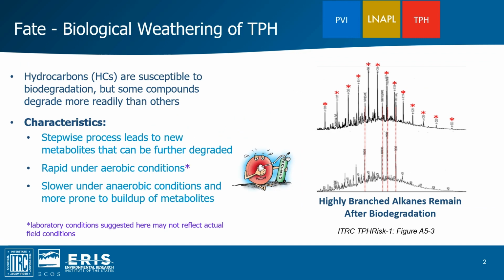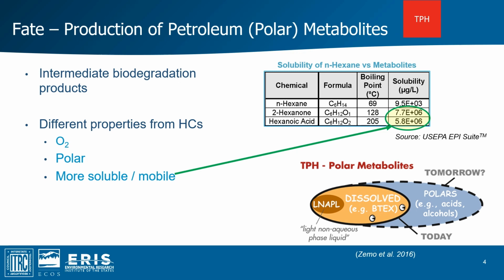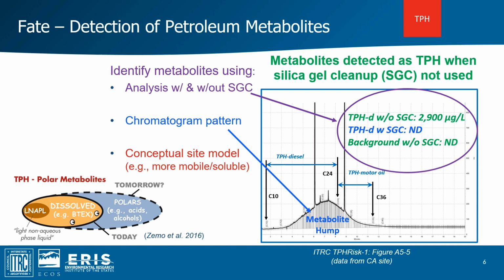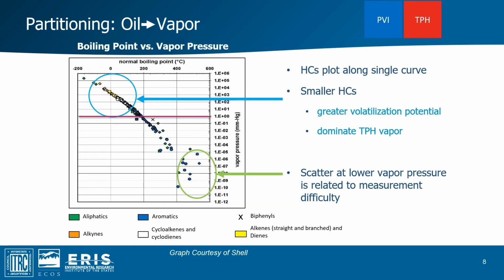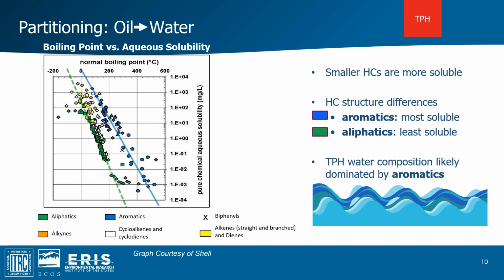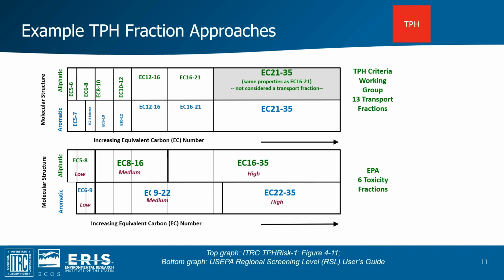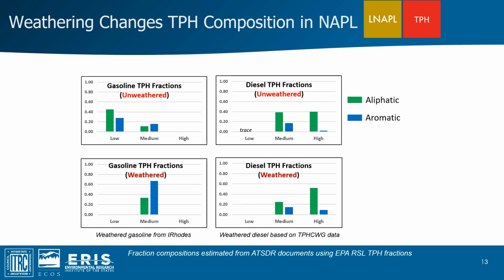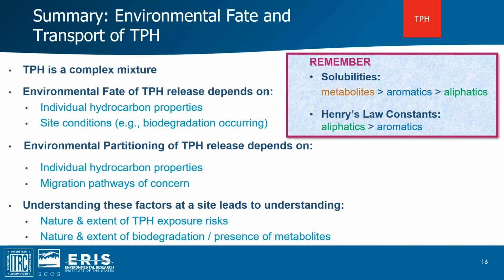TPH Partitioning, Fate & Transport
This video introduces the concepts of Total Petroleum Hydrocarbons (TPH) partitioning, fate, and transport, highlighting how petroleum compounds move and transform in the environment.

(October 2022)